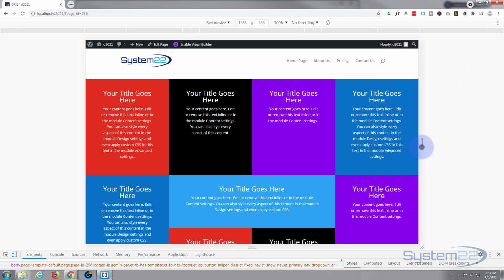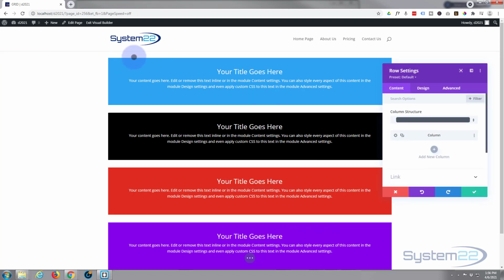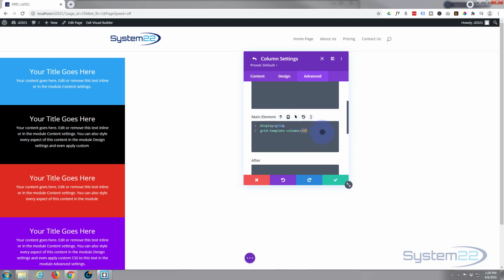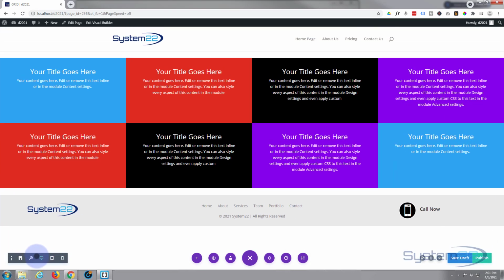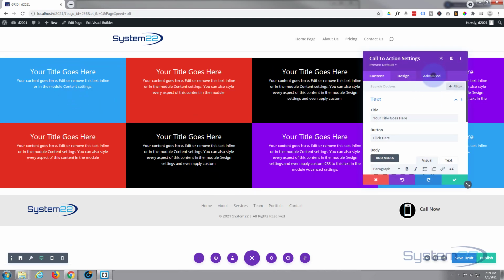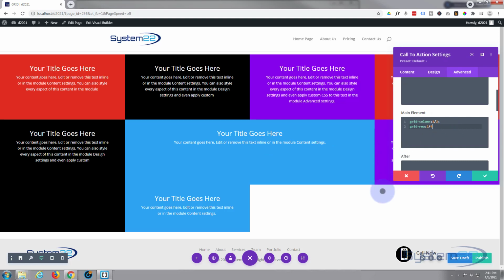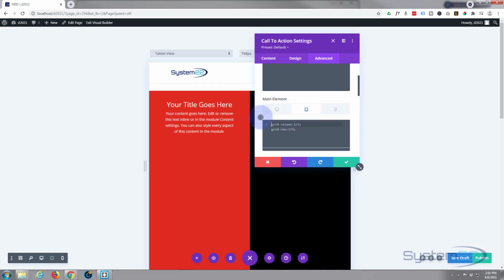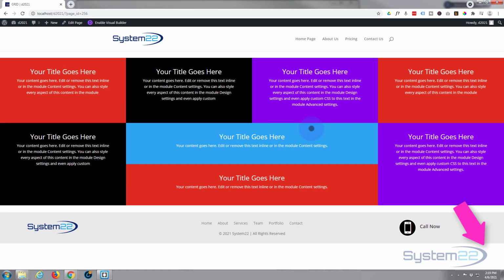Divi Theme How To Create A CSS Grid Layout For Your Modules 👈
Divi Theme How To Create A CSS Grid Layout For Your Modules. The Divi theme from elegant themes is absolutely awesome.

Row Column

Main Element Desktop

display:grid;
grid-template-columns: 25% 25% 25% 25%;
grid-auto-rows: auto;

Tablet

display:grid;
grid-template-columns: 50% 50%;
grid-auto-rows: auto;

Mobile

display:grid;
grid-template-columns: 100%;
grid-auto-rows: auto;

Module deep

Main Element Desktop

grid-column: 1/2;
grid-row: 2/4;

Tablet

grid-column: auto;
grid-row: auto;

Module Long

Main Element Desktop

grid-column: 2/4;
grid-row: 2/3;

Tablet

grid-column: auto;
grid-row: auto;

SOCIAL MEDIA
Follow what I'm doing on: